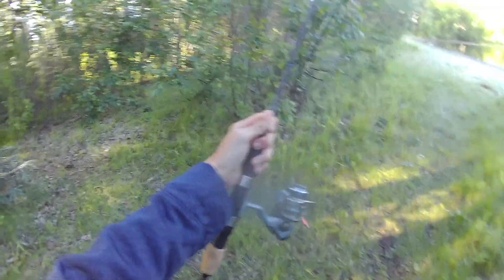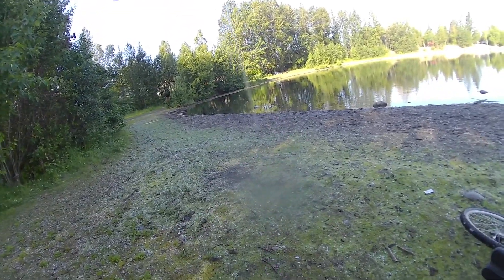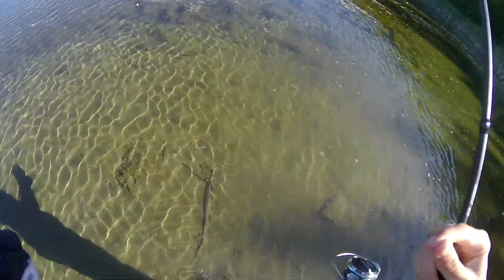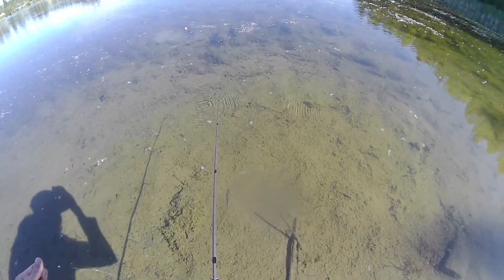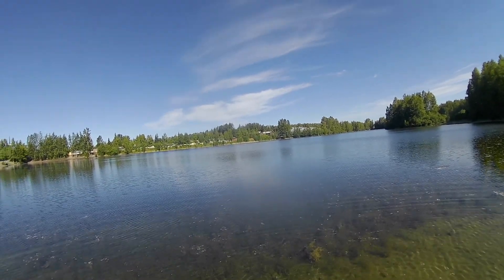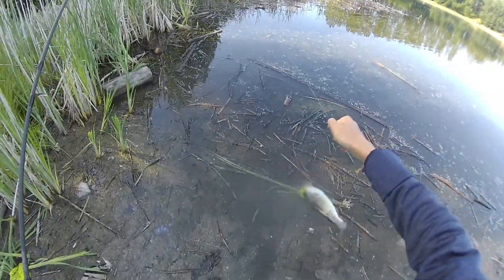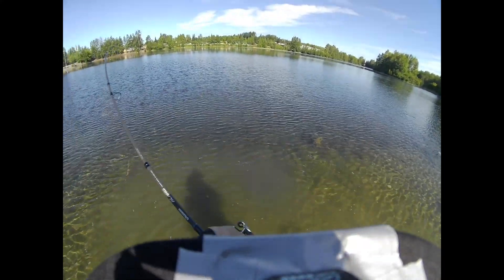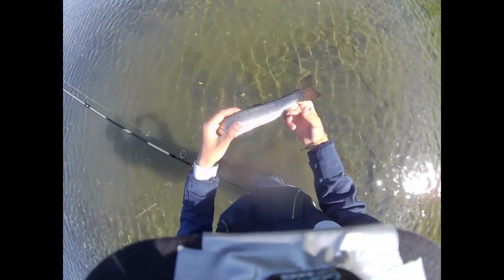fishing for rainbow trout in Alaska!!!!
here are is the setup I have.

rod and reel combo: Okuma Alaris 20 spinning combo.

line backing and liter: Berkeley  6 pound test  fluorocarbon.

main line: power pro 10 pound test braid.